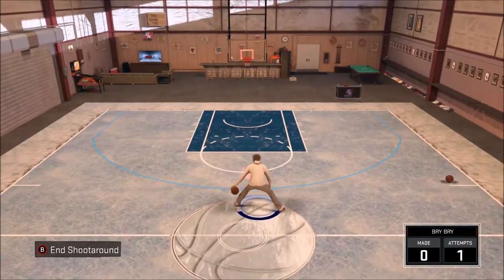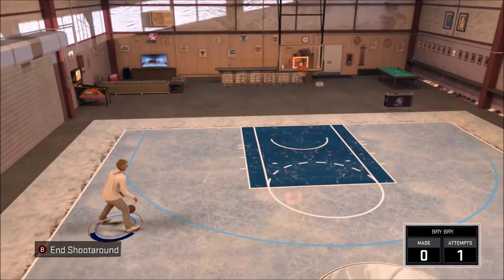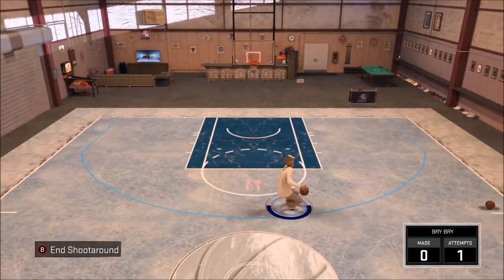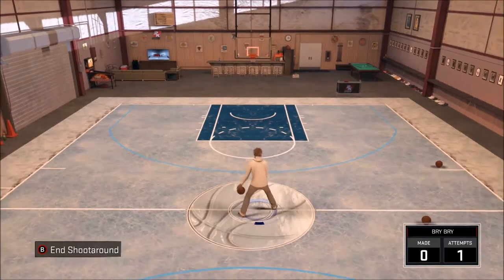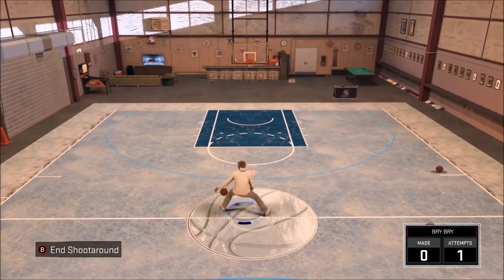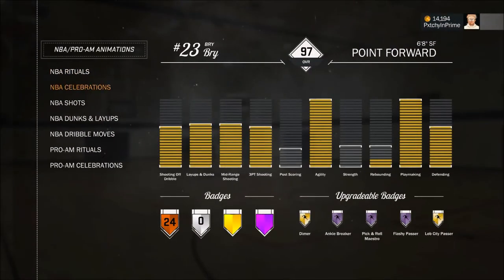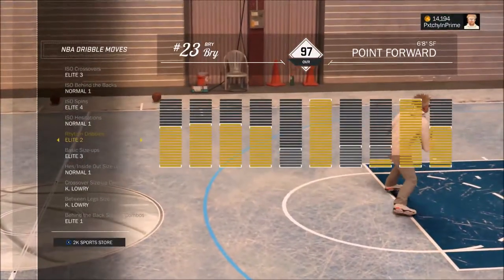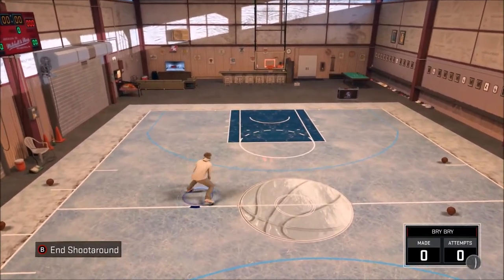DRIBBLE SPAM CHEESE! (UNSTEALABLE DRIBBLE MOVE) NBA 2K17 DRIBBLE TUTORIAL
prettyboyfredo is the king of rivet, solluminati has dreads, solluminati is the king of sunset, shooteveryone chris smoove i have the best dribble moves in nba 2k17, no one can guard me, i have the best jumpshot in nba 2k17, how to get automatic greenlights in nba 2k17 mypark, prettyboyfredo exposed, Free LSK, clout machine, prettyboyfredo fake pranks, patch 7, mt. dew tourney, i have the best player builds in nba 2k17, nba 2k17 best player build for slasher, nba 2k17 best player build for sharpshooter, nba 2k17 best speedboosting player build, kellhitemup dropped off, chris smoove, ipodkingcarter, cashnasty, lsk drops off hankdatank25, won mt dew tourney nba 2k17, NADEXE MT. DEW TOURNEY RAGE, NADEXE, hankdatank25 exposed, 1v1 mycourt wager, 1v1 loser deletes their myplayer, teleport hopstep tutorial cheese most unguardable dribble move in 2k history, ultimate dribble tutorial nba 2k17, dont buy vc, proof nba 2k17 is broken, hankdatank25 dribble tutorial, hankdatank25 carried, nadexe vs ayyymark carried by highest rep in rivet city and old town, halfcourt 3pt contest, halfcourt shot contest, fullcourt shot contest, best demigod sharpshooter build, dr2k, best slasher build in nba 2k17, dr2k slasher gawd, mt. dew tourney, i won the mt. dew 3x tournament, hankdatank25 mt. dew tourney, carrying hankdatank25, 100 game win streak, ending 2 back to back high win streaks, prettyboyfredo 100 game win streak exposed gone wrong, biggest clout chaser ever, orlandoinchicago, orlandoinchicago 1st legend, orlandoinchicago 100 game win streak, best duo in nba 2k17, highest rep in nba 2k17, troydan